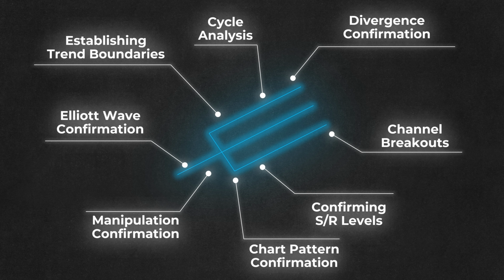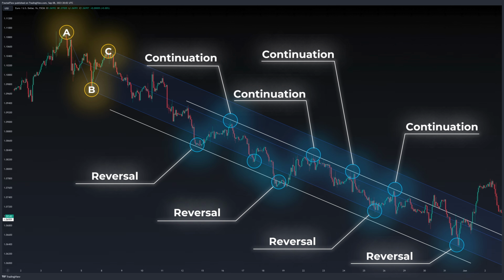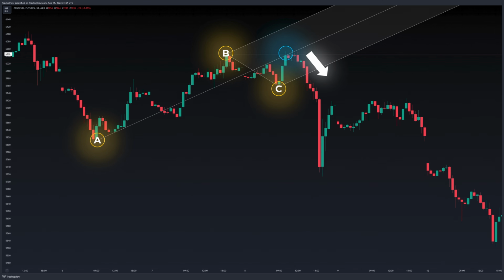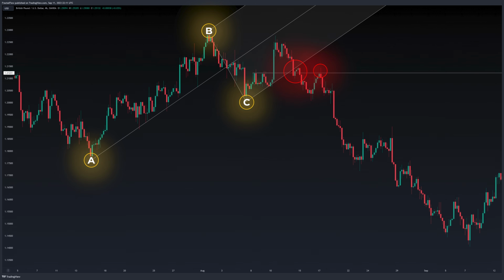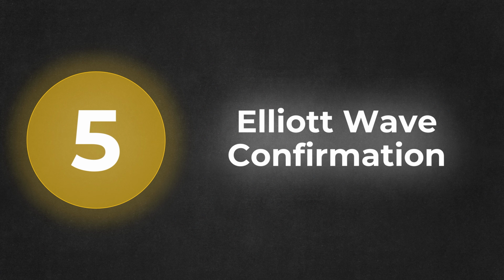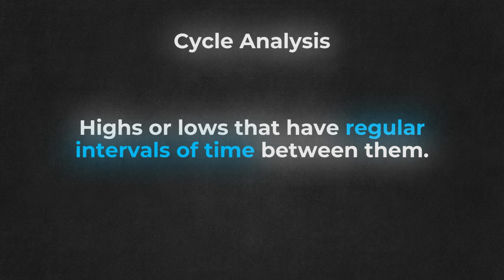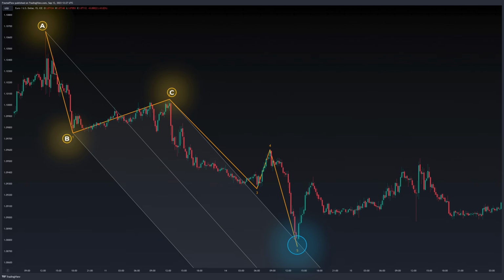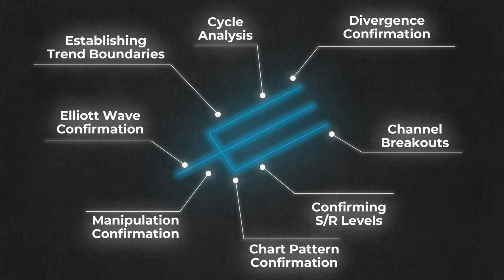Top 8 Ways of Using the Andrews Pitchfork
This is a video about price action, elliott wave, dow theory, cycle analysis, support and resistance, chart patterns, and the pitchfork.

The Andrews Pitchfork, also known as the Median Line Tool, is a technical analysis tool used in financial markets to identify potential support and resistance levels and predict price movements. It was developed by Dr. Alan Andrews in the 1960s and is based on the idea that price trends tend to develop within a channel or trend channel.

Traders use the Andrews Pitchfork to identify trading opportunities. The basic idea is that when the price moves away from the median line, it may eventually revert toward it. Traders often look for price action signals, such as bounces off the upper or lower parallel lines, to make trading decisions. The Andrews Pitchfork can be applied to various timeframes, from intraday charts to long-term charts, depending on the trader's preferences and trading strategy.

While the Andrews Pitchfork can be a valuable tool for technical analysis, it is important to use it in conjunction with other indicators and analysis methods to increase the accuracy of trading decisions. Like all technical analysis tools, it is not foolproof and should be used as part of a comprehensive trading strategy.

Technical analysis is a powerful tool for traders seeking to make informed decisions in the financial markets. One such tool, the Andrews Pitchfork, can be even more potent when integrated with other analysis techniques like Elliott Wave Theory, support and resistance analysis, cycle analysis, and chart patterns. This article explores how the Andrews Pitchfork can be synergistically employed alongside these methods to provide traders with a comprehensive approach to market analysis.

Elliott Wave Theory suggests that markets move in waves of five impulsive moves and three corrective moves. By incorporating the Andrews Pitchfork, traders can identify potential reversal and continuation points within these waves. For instance, when the price is within a corrective wave, drawing an Andrews Pitchfork from the start of the impulsive move to the end can help identify where the correction might find support or resistance, aiding in timing entry and exit points more precisely.

Support and resistance levels are essential elements of technical analysis. The Andrews Pitchfork, with its three parallel lines, provides a dynamic way to visualize support and resistance zones. The median line often acts as a significant pivot point. When price interacts with this line within the context of established support or resistance levels, traders can gain more confidence in their trading decisions.

Market cycles, which can vary in duration, play a crucial role in price movements. Integrating cycle analysis with the Andrews Pitchfork can help traders identify the stages of a cycle more accurately. For example, during a bullish cycle, the Andrews Pitchfork can be used to project potential target levels and entry points as the price moves along the pitchfork's lines, which represent different phases of the cycle.

Chart patterns like head and shoulders, double tops, and flags often serve as leading indicators for price movements. The Andrews Pitchfork can enhance pattern recognition by providing additional confluence. For instance, if a double top pattern coincides with the upper parallel line of a pitchfork, it may reinforce the significance of that resistance level.

The Andrews Pitchfork is a versatile tool that, when combined with other technical analysis methods like Elliott Wave Theory, support and resistance analysis, cycle analysis, and chart patterns, can provide traders with a more comprehensive and robust trading strategy. By integrating these techniques, traders can gain a deeper understanding of market dynamics, potentially improving their ability to make well-informed trading decisions and manage risk effectively. However, it's crucial to remember that no analysis method is foolproof, and prudent risk management is essential in all trading strategies.

Chapters:

0:00  Intro & How to Draw the Pitchfork Correctly
1:01 Establishing Trend Boundaries
3:13 Confirming Support & Resistance Levels
5:06 Channel Breakouts
7:02 Divergence Confirmation
8:17 Elliott Wave Confirmation
9:15 Manipulation Confirmation
10:19 Cycle Analysis
11:24 Chart Pattern Confirmation & Enhancement
14:03 Final Thoughts